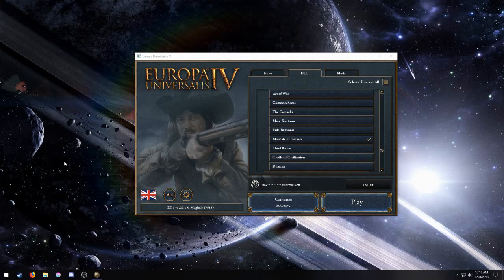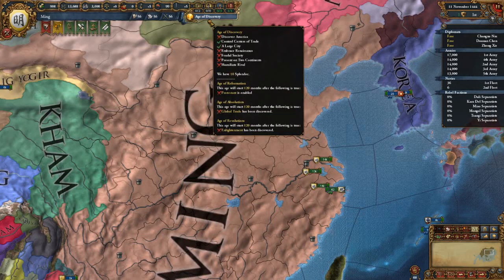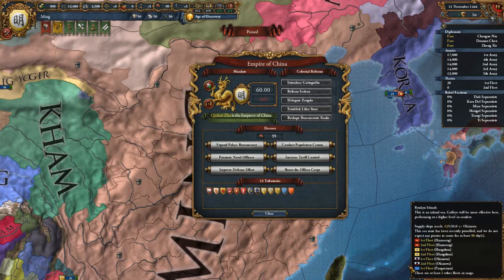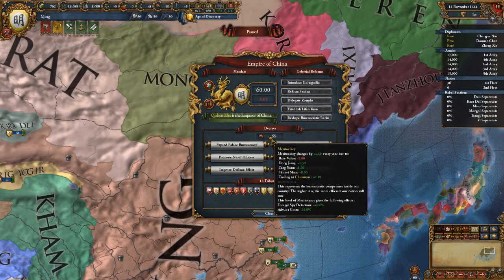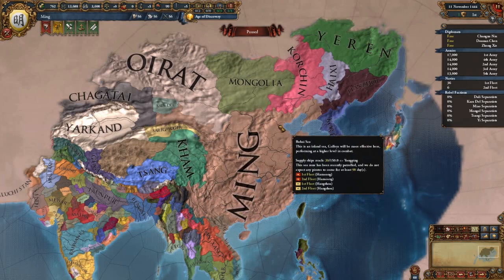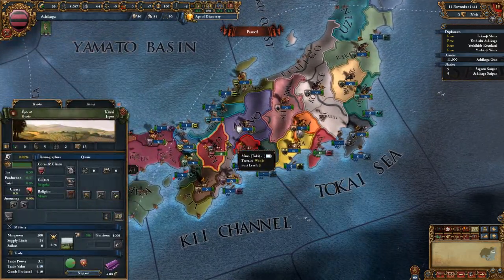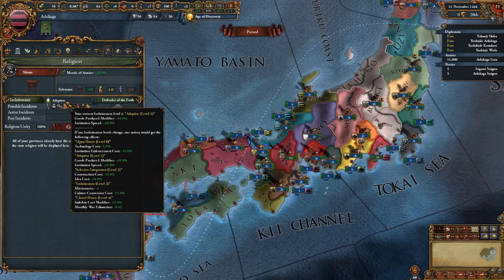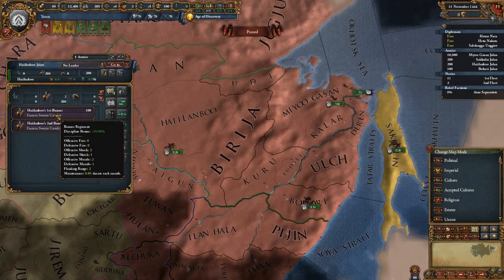EU4 Tutorial - DLC - The Mandate of Heaven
A tutorial on how to play Europa Universalis IV.

In this video, we discuss the DLC / Expansion for Europa Universalis IV, The Mandate of Heaven.